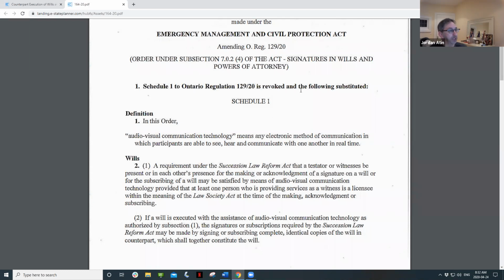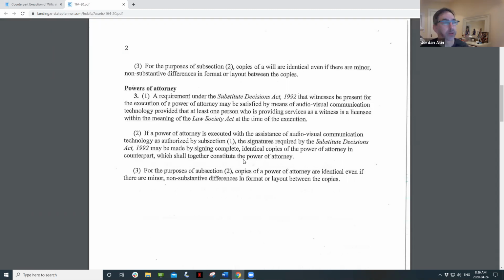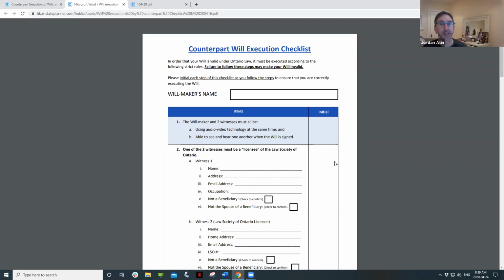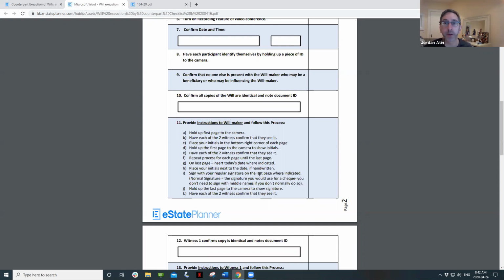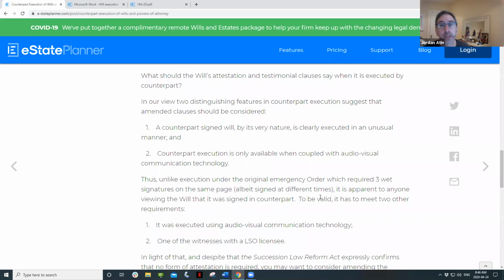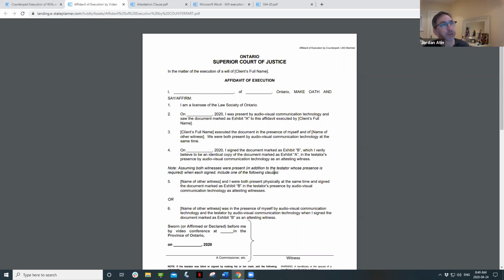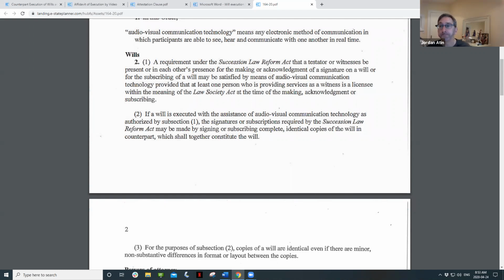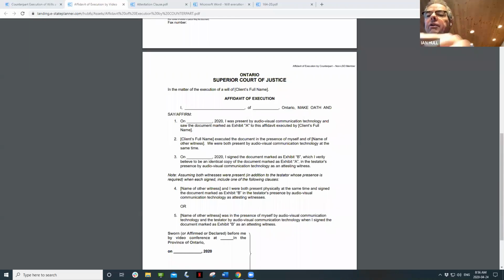Webinar Series-April 24, 2020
Ian Hull and Jordan Atin review the new emergency Order confirming a Will and Power of Attorney can be signed by witnesses on separate documents in counterpart.